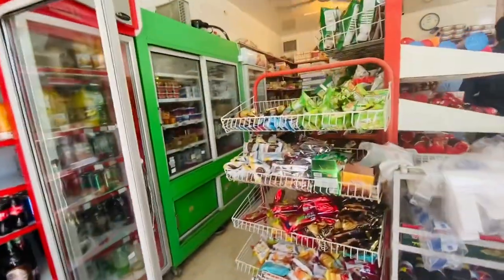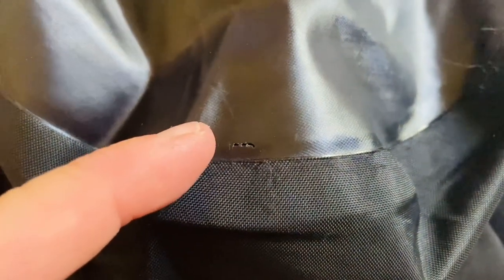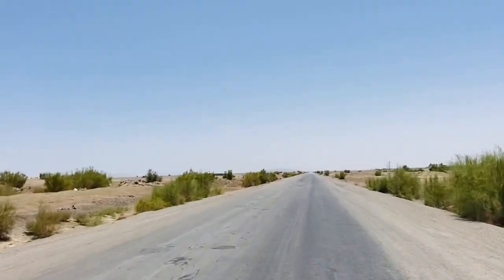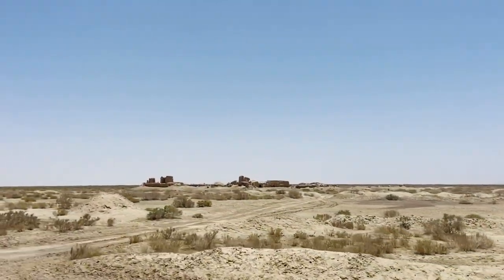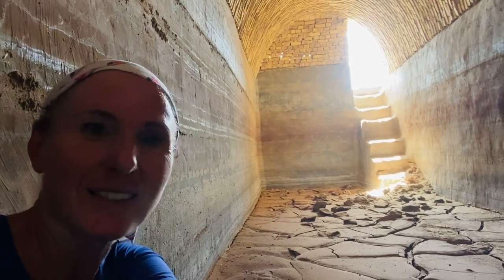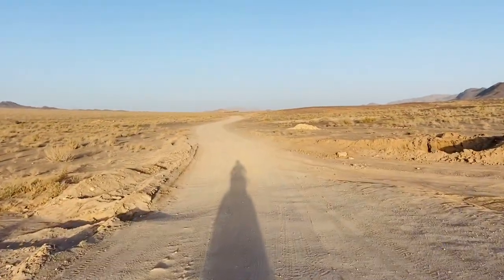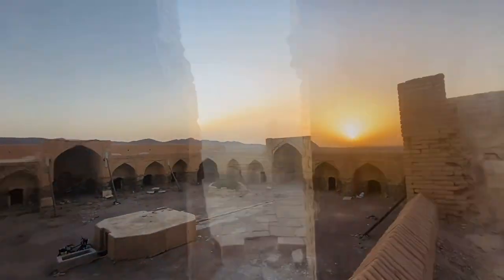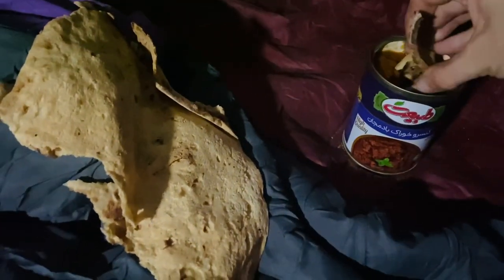MASSIVE Equipment FAIL! As I Prepare To Ride 100kms With NO WATER 💦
Day 128. 60km (64332kms)

Preparing to ride 2 days without water refills imagine my surprise and disappointment to find a hole in one of my as yet unused 10litre Ortlieb bladders! Admittedly they have spent 2 years rolled up in my pannier as the pandemic threw my itinerary into disarray since 2020. But now I have a problem. I tried a puncture patch; useless on the damp material. I tried gaffer tape; better, it may hold for now then once dry I’ll attempt to fix it properly.

And so thanks to this mini crisis I set out at midday into the desert.. (mad dogs and… who was it?). And I’m not ashamed to say I was pretty nervous, the bike felt weird with 20 extra kilos on the back, making my rear tyre look like it needed air (it didn’t). This is not my first desert ride; I’ve ridden far tougher and far longer roads back in Oz, but that feels a very long time ago now.

The Nardushan road at first seemed to be unsealed (noooo!) but soon settled into pot holed bitumen. Only a black volcano on the horizon gave any sense of scale or distance. After 20kms some ruins a little off to the right  offered the first shelter so I ducked inside for a break.  I tried to imagine living in this little collection of mud rooms in the desert. But I couldn’t pause too long; there was still a significant distance to cover in a headwind. The volcano had protected me somewhat, but rounding it now I received the wind’s full force.

I’d been passed by just a handful of cars before I stopped, but now the road was empty. I pushed on, head down into the wind. Just shy of 20kms further a curious building beside the road gave me hope of another shady shelter. With a trough running out of it, it seemed to be some kind of water storage. It was dry now, the sandy clay floor giving a little beneath my feet. I got comfy on the sand but couldn’t manage to eat much, drinking my calories instead. After about an hour I reluctantly resurfaced to continue on into the increasingly annoying headwind. On the rare occasion the wind abated I could look up and enjoy my surroundings, but the respites were always shortlived.

Counting down the kilometres, the road turned to dirt as I forked left to the caravanserai, but after a short climb I crested the mini hill to see - at last - the ruins that would be my home for the night. Following some faint bicycle tyre tracks in I discovered a building whose purpose to shelter weary travellers is all but past except for the occasional bike-tourer. After watching sunset from the roof (how far away was the nearest human?!) I selected a sheltered camping spot with a view of the sky. The archway perfectly framed a vertical plough in the night sky as I ate my canned eggplant dinner. Late in the night an unseen animal would pitch the empty can from outside my tent creating quite a disturbance in the echoey caravanserai.